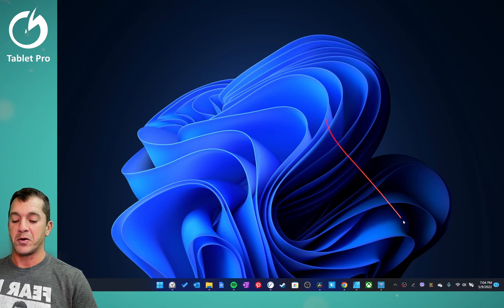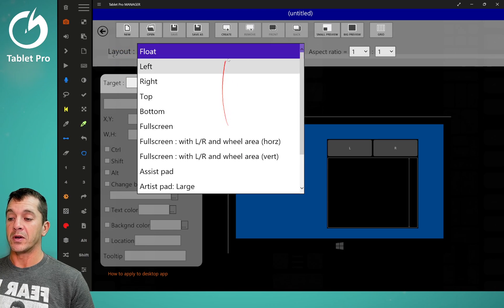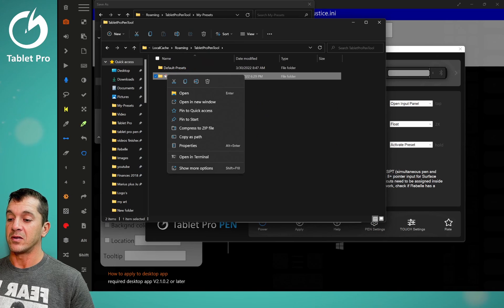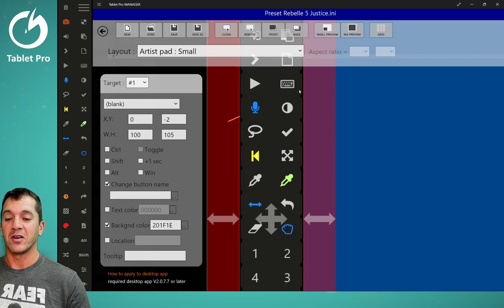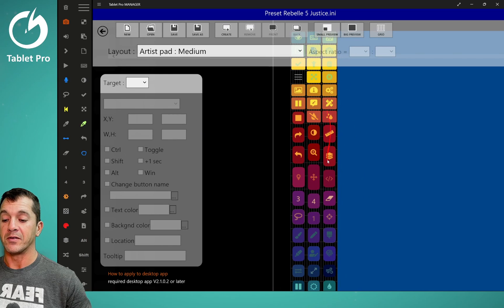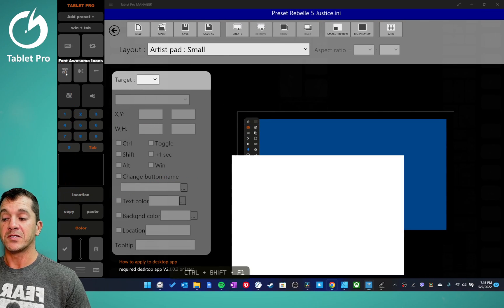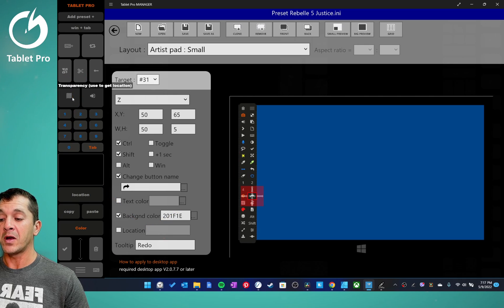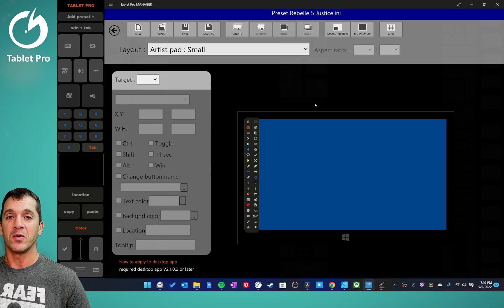Tablet Pro Manager (Layout Editor) Video 2 : Understanding the User Interface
This is Video 2 of the Tablet Pro Manager tutorial series. Learn what the various buttons do in the Layout Editor, how to use the grid and best practices for using the Tablet Pro software. Have questions? put it in the comment section below.